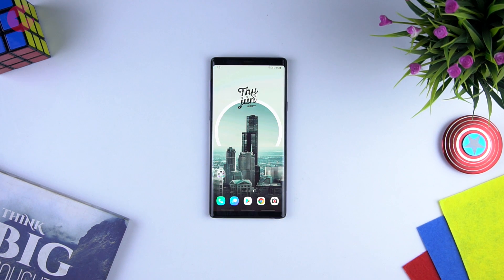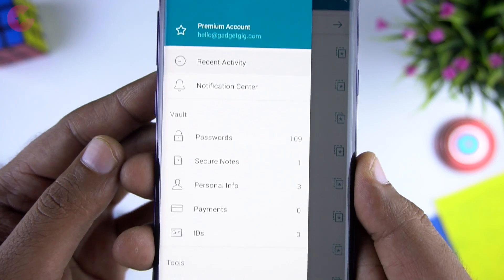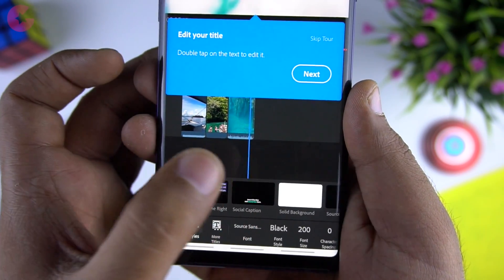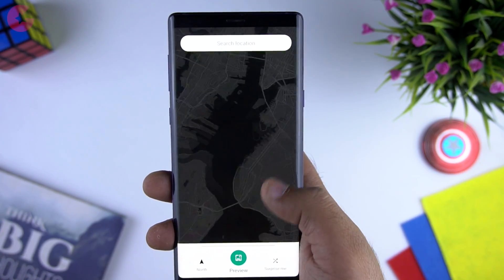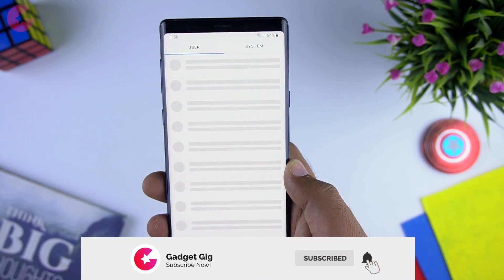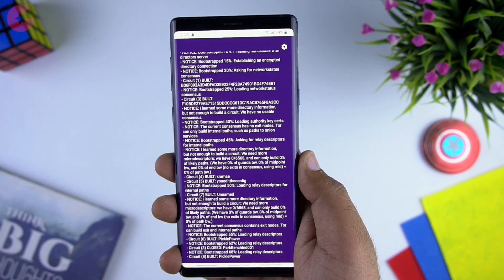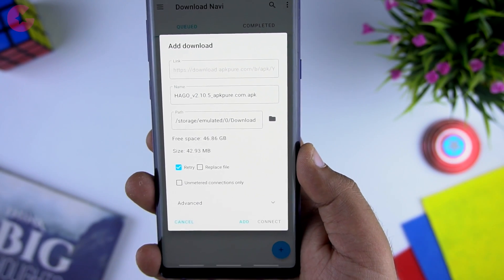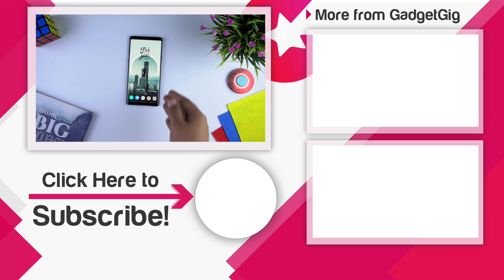Top 10 Best Apps for Android - Free Apps 2019 (June)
In this video we are going to show you Top 10 Best Mobile Apps for June 2019.  Some of these apps are recent launches and some are there on Android Play Store for quite some time. We have Handpicked these apps on the basis of the functionality, uniqueness and usability.

Dash Lane
Rush
Scribbl
Sphaera Map Wallpapers
Skit
Abstruct
Tor Browser
Firefox Screenshot Go
Download Navi
Easy DND

In order to win the Promo Code all you need to do is comment down below and also email us on and we will send the promo code on first come first serve basis , Only 1 promo code per user and don’t forget to mention the name of the app in the Subject Line.

Do share your favourite Android app in the comment section below. And we would love to feature them in our upcoming video as well.

If you have any questions or queries drop them in comments section below.

KV Birdy